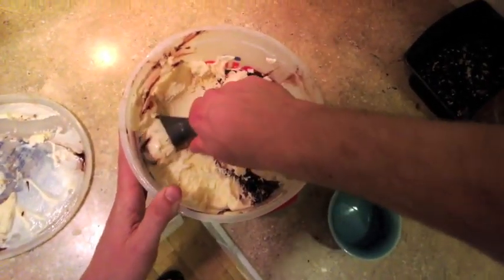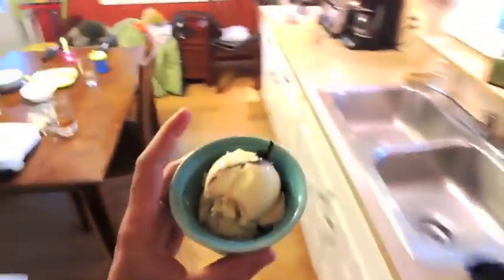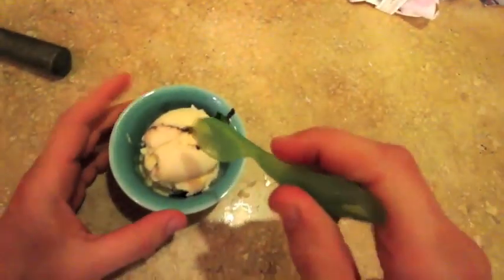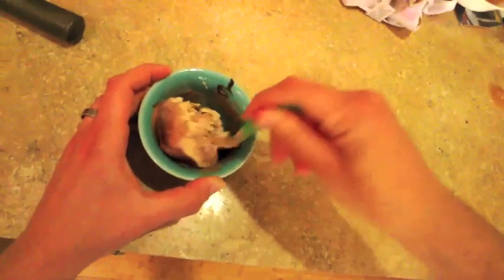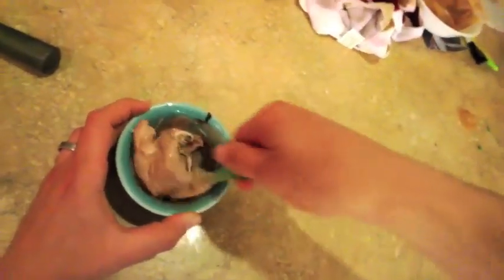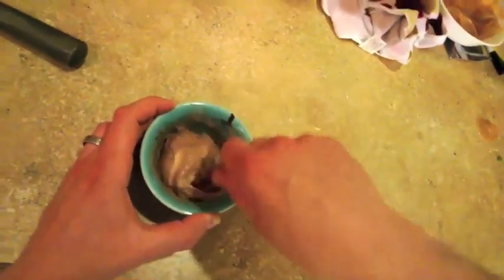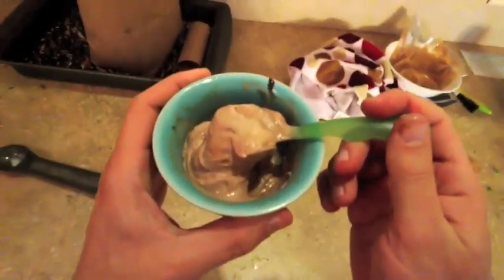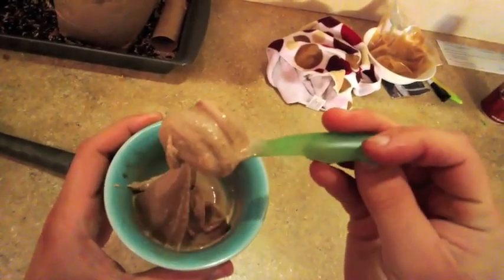STEMbite: Energy Conversion (Calorimetry)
Andrew Vanden Heuvel shares his favorite way to eat ice cream, which also happens to be his favorite way to demonstrate energy conversion.